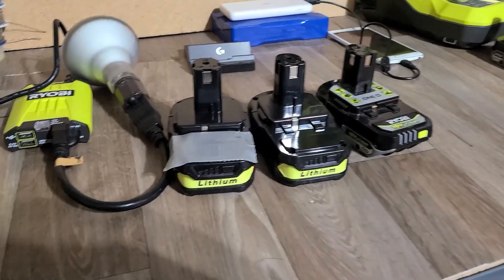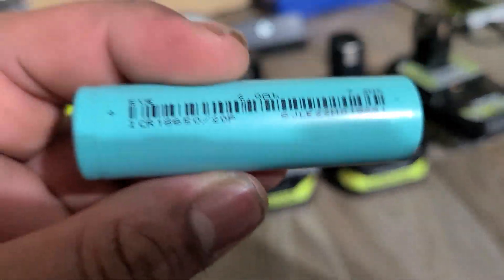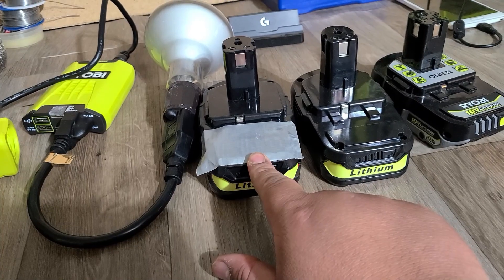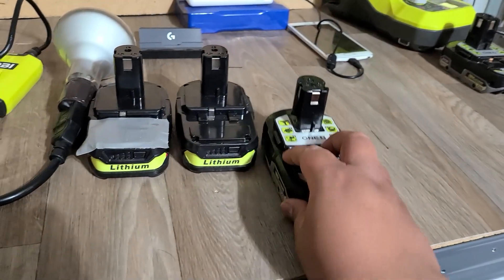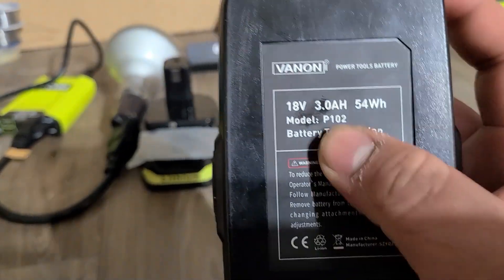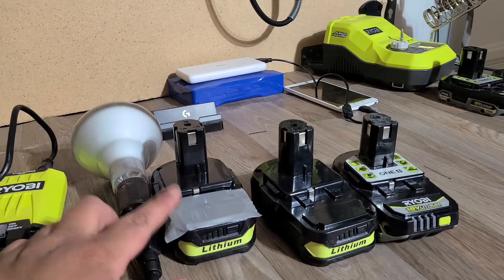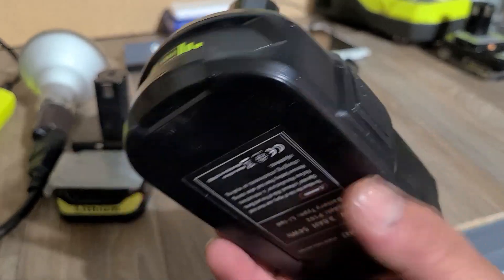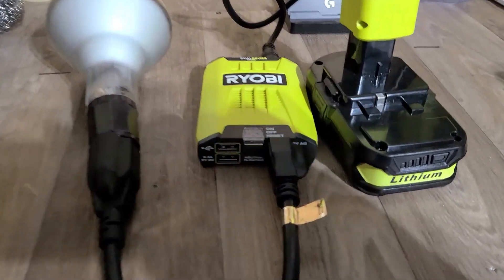Cheap eBay Ryobi Battery vs Authentic Ryobi | Which Lasts Longer?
In this video, I put three Ryobi batteries to the test using a Ryobi inverter and a 65W bulb load.

Here’s what I tested:
🔋 Fake eBay/Amazon Ryobi Battery – cheap cells, questionable quality
🔋 Modified Ryobi Battery – rebuilt with quality 18650 cells (2Ah)
🔋 Authentic Ryobi High Performance Battery (PBP003, 2Ah) – official Ryobi lineup

If you’ve ever wondered whether it’s worth buying a cheap Ryobi battery clone from eBay/Amazon, or if rebuilding your own is better than buying official Ryobi packs, this test will give you the answers.

👉 Stick around until the end for the full runtime results and my thoughts on which battery is actually worth your money.